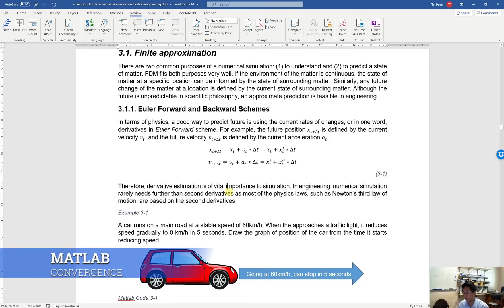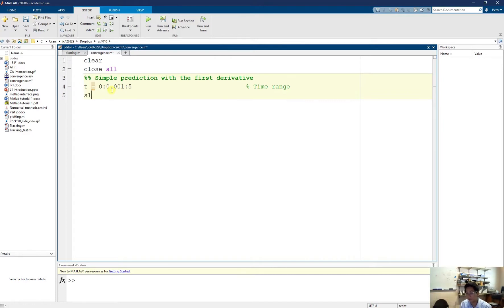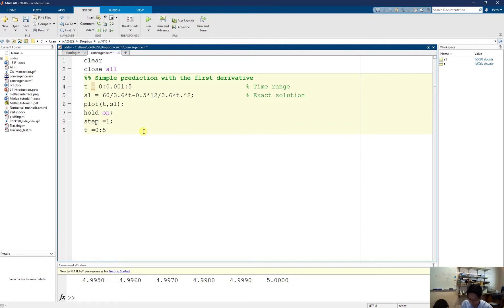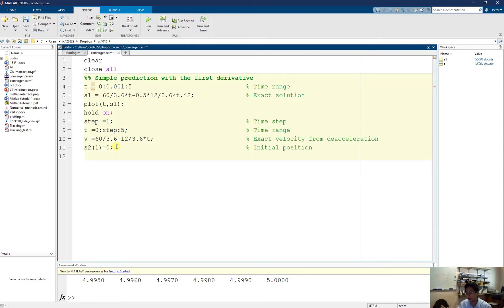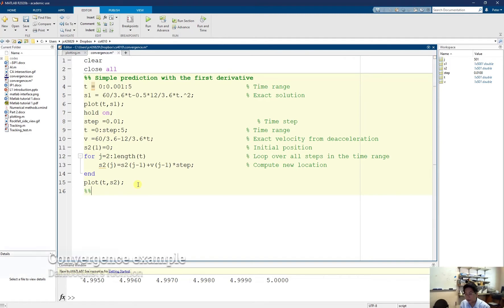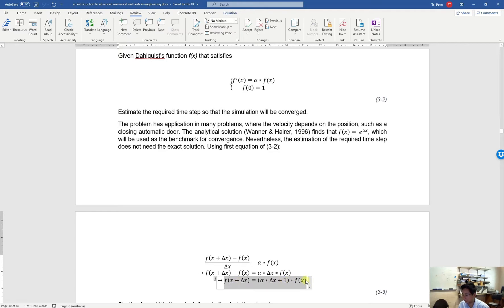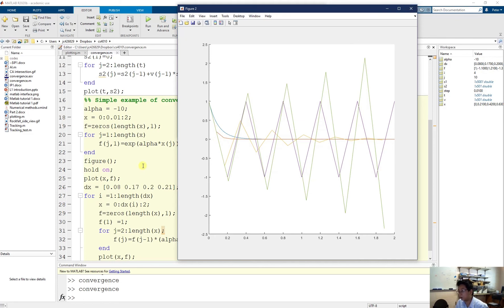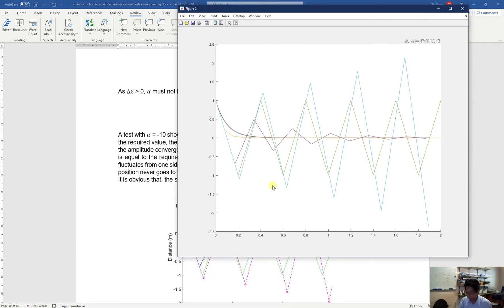Finite difference Matlab example of convergence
This is a simple example of convergence of simulation.
0:22 Simple problem
   2:02 Exact solution
   3:35 Prediction
   6:36 Comparison
7:49 Convergence example
   8:12 Dahlquist's function
   8:52 Exact solution
   11:22 Prediction
   15:35 Comparison
   17:52 Recommendation